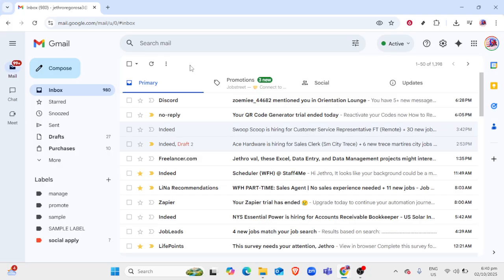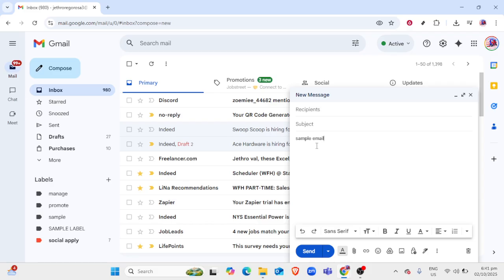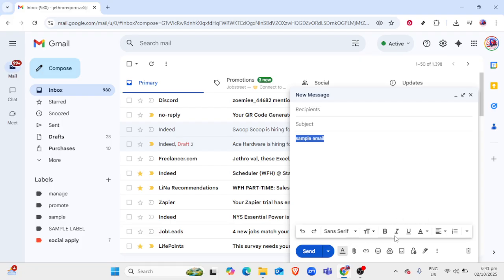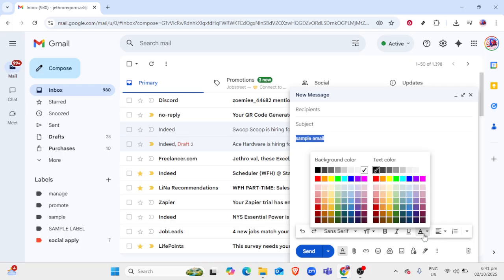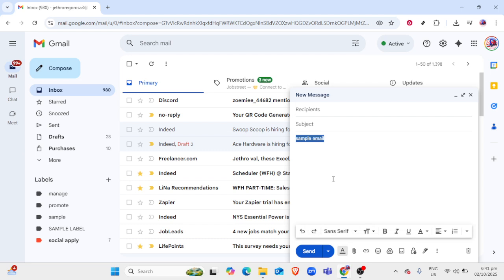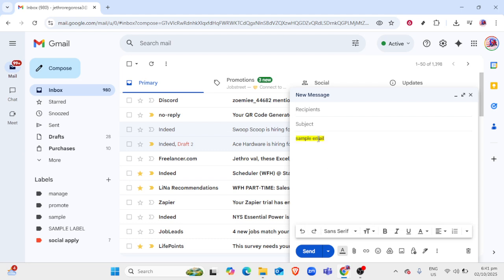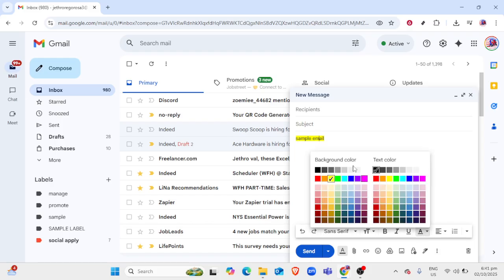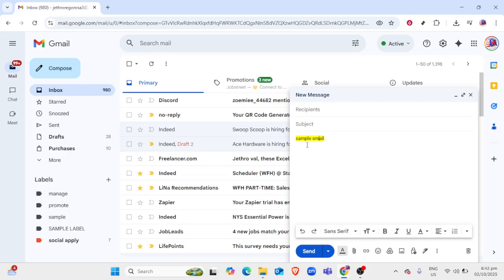How To Highlight Text in Gmail [2025 Guide]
In today's video we cover: highlight text in Gmail, Gmail tips, email formatting, text highlighting, Gmail tutorial, how to highlight, email tips, Gmail tricks, highlight emails, Gmail features, text editing in Gmail, email customization, Gmail help, highlight function, productivity tips, Gmail guide, email management, using Gmail effectively